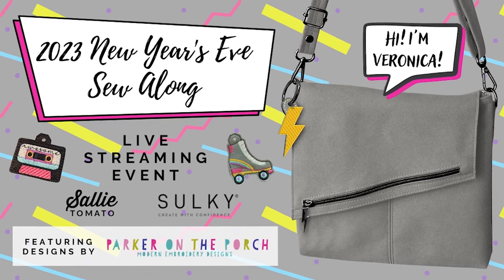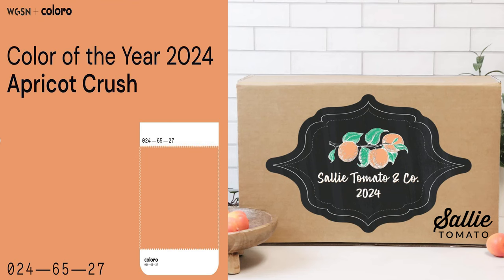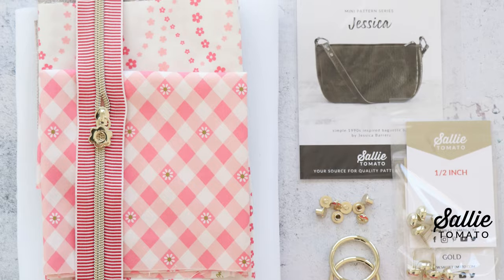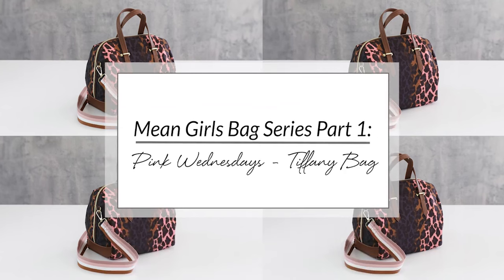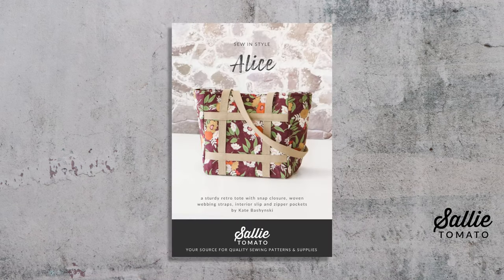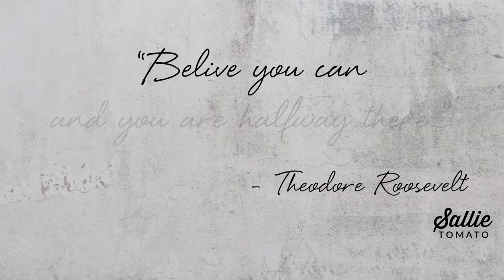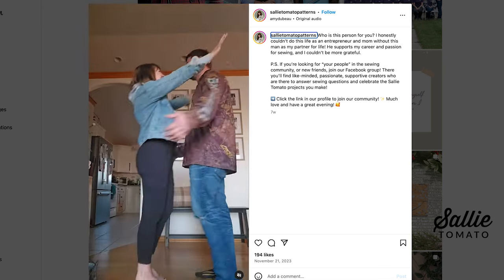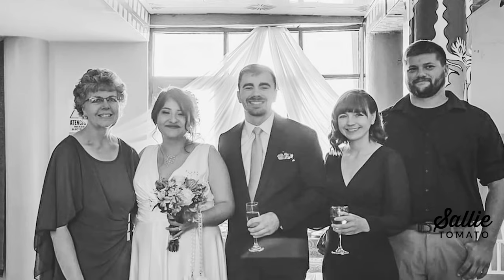January 2024 New Releases at Sallie Tomato!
Join Jess from Sallie Tomato as she walks you through all the new and exciting January  releases here at Sallie Tomato!

Chapters:
00:00 Intro
00:48 Sulky Veronica Bag Pattern
01:33 Sallie Tomato & Co Box
02:21 New! Layered Grunge Cork Print
02:52 Cork Club Members
03:45 Mean Girls
04:35 Sallie the Elf
04:56 Adjustable Bag Strap with any size hardware
05:30 Pattern Releases in 2023
06:07 Free Ruth Pattern
07:00 Inspiring Quote & Behind the Scenes
09:18 Closing Video

Mean Girls Bag Series Part 1:
Wednesdays We Wear Pink - Tiffany Kits:
Mean Girls Bags Series Part 2:
Regina Style using  the Jessica Bag
Kits:
Mean Girls Bags Series Part 3:
Cady style using the Shaw Bag
Kits:
Mean Girls Bags Series Part 4:
Gretchen style using the Gigi Bag
Kits:
Mean Girls Bags Series Part 5:
Janis Style using the Aurora Bag
Kits:

How to Make an adjustable Bag Strap with any Size Hardware!

If you receive our newsletter emails already, just check your inbox for the email sent on 12/1/23

Be sure to sign up for our Newsletter and get notified right away when we release new patterns and products!

We would love to see your completed project! So be sure to share your photos on social media!  Share and see photos in the Sallie Tomato Patterns & Hardware Group on Facebook!